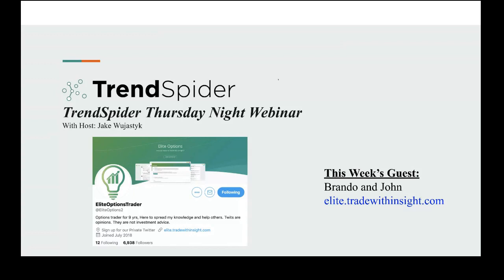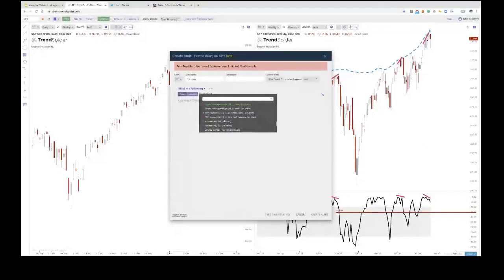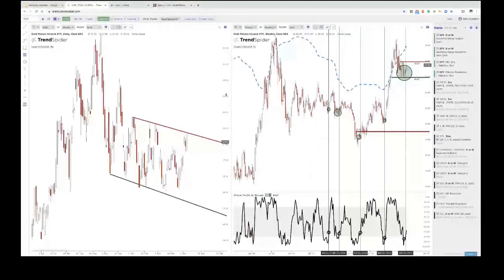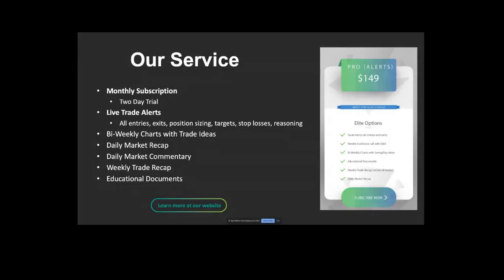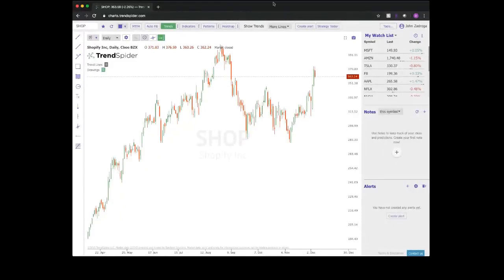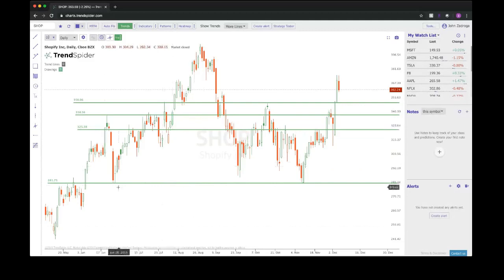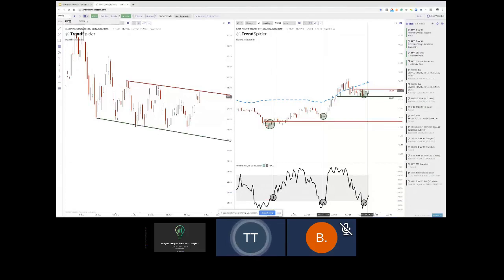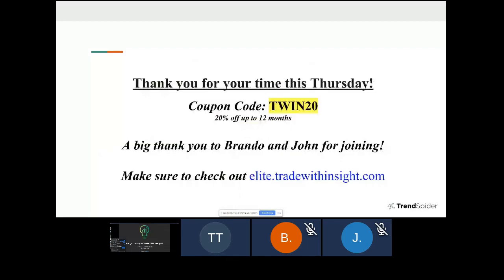Exploring options trading while using common stock charts with Brando and John from TwinSight.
In this webinar, we have guests Brando and John share some information about their trading service and how they use TrendSpider and simple horizontal support/resistance levels to watch for breakouts and breakdowns.